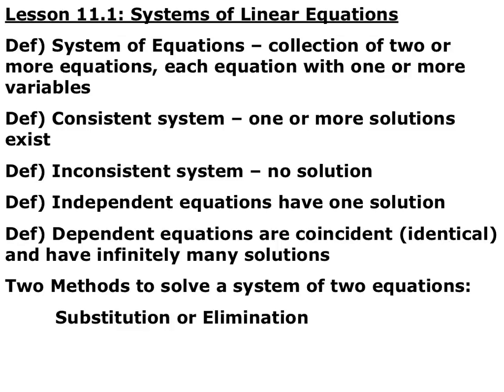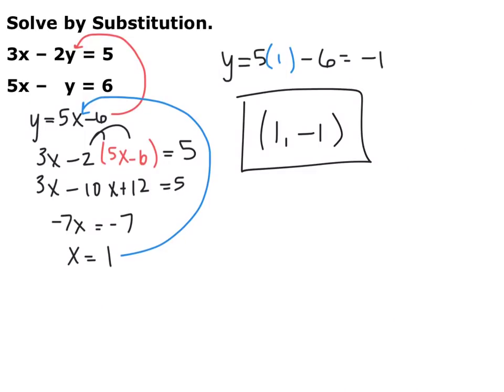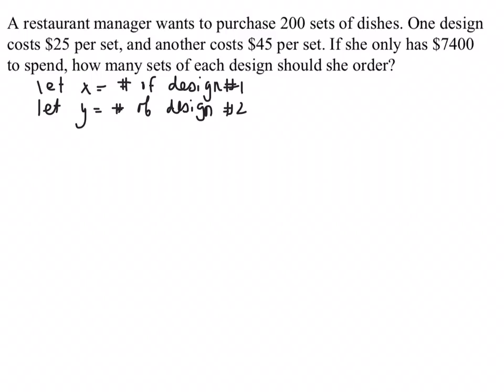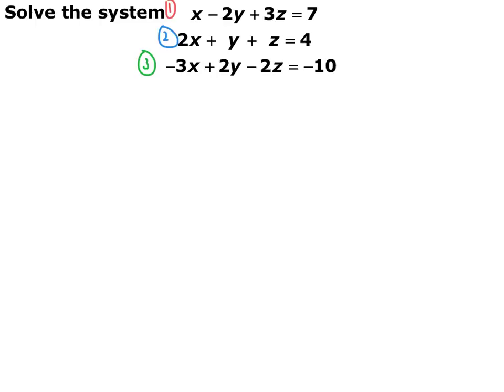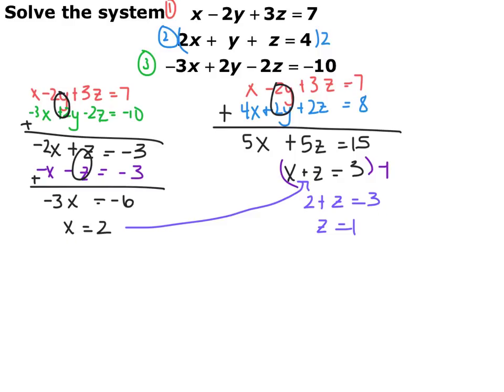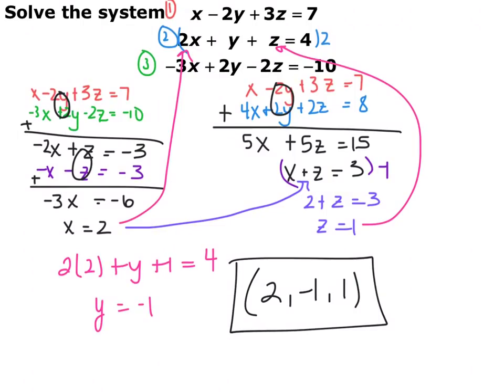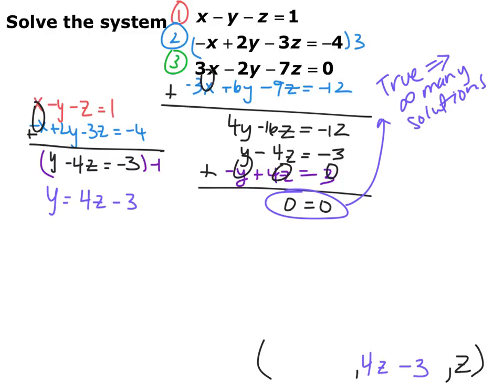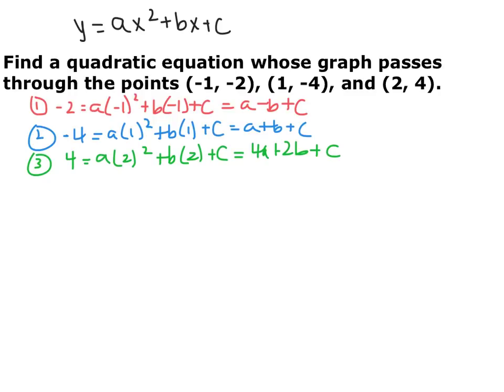Section 11.1 Video - Old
Section 11.1: Systems of Equations